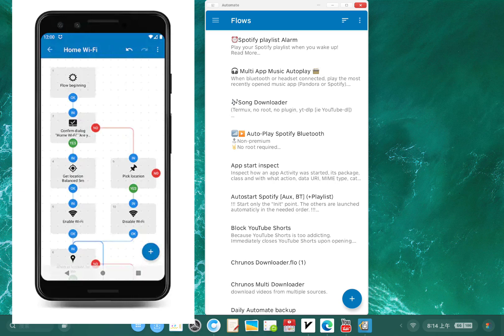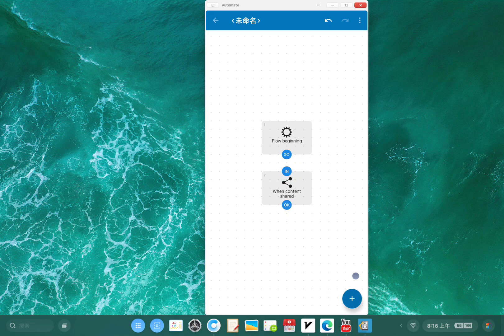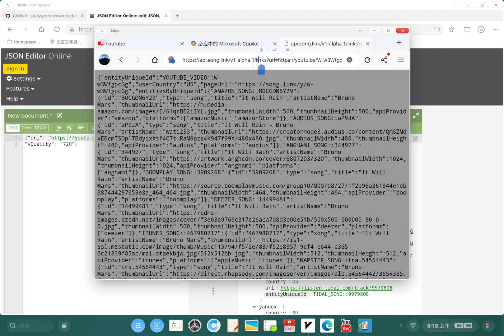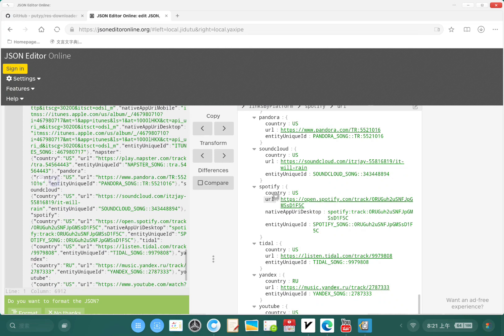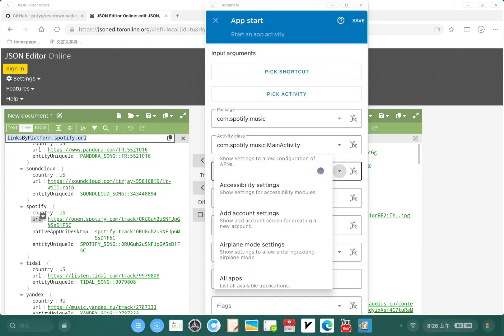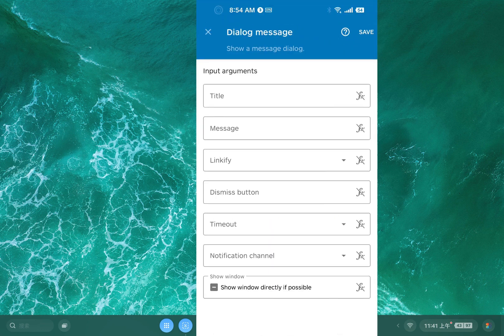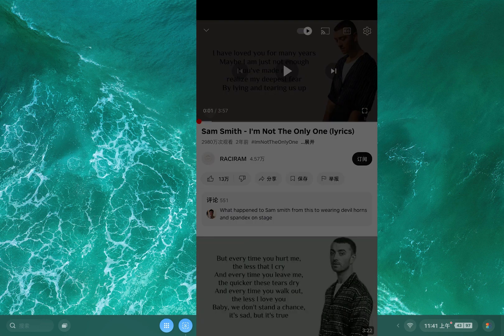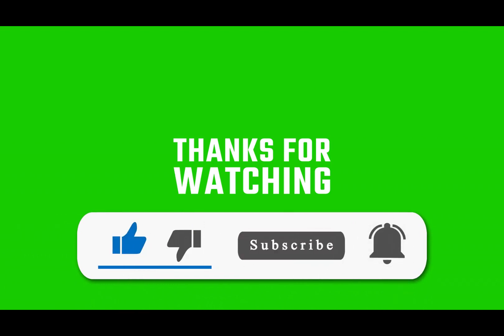Shortcuts Alternative for Android - Automate Tutorial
Automate for Android is a powerful automation app that allows users to create custom workflows and automate tasks on their Android devices. Similar to Apple Shortcuts, Automate provides a visual interface for creating sequences of actions, which can be triggered by various events or manually executed.
Users can combine built-in actions like sending messages, adjusting settings, http request, or launching apps, as well as create their own custom actions using JavaScript. Whether you want to streamline repetitive tasks or enhance your Android experience, Automate offers flexibility and versatility for users who seek automation solutions on the Android platform.